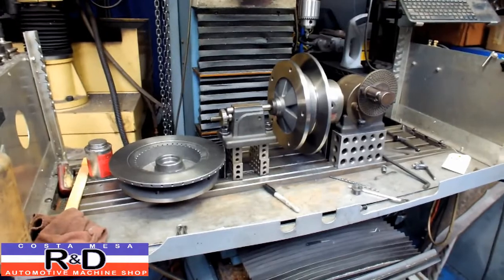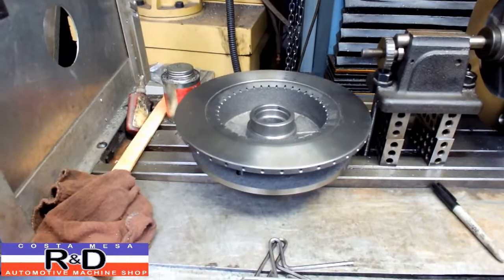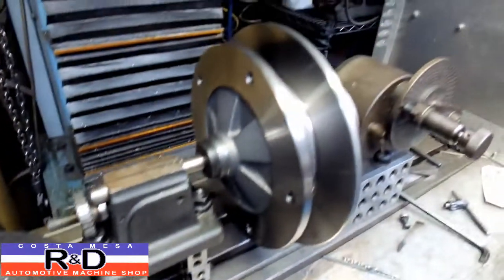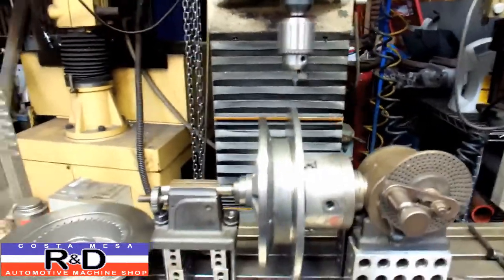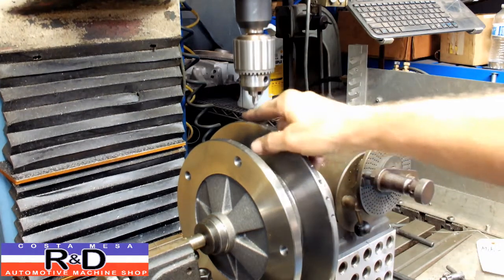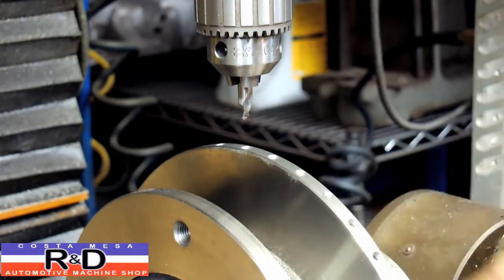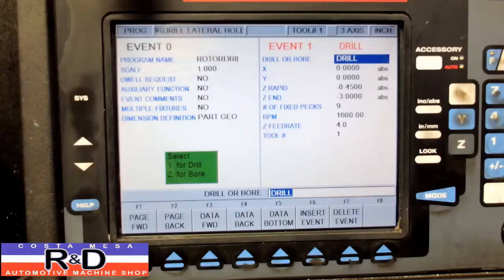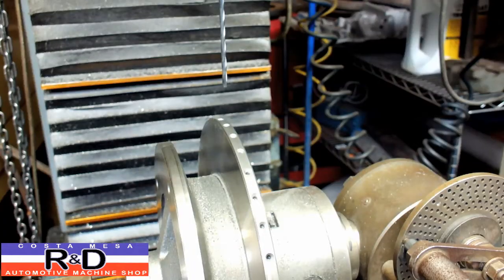VW Wide 5 Brake Rotor Drilling - 40 Periferal Holes for Cooling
Well, I knew it was bound to happen, one of you guys saw my rotor drilling operation on the FIATNUTZ channel,, and wouldn't you know it, he brought a pair of VW wide-5 front rotors to drill. This is not your ordinary rotor drilling of perpendicular hole, but lateral holes. Take a look and see how it's done by John Edwards @ Costa Mesa R&D Automotive Machine shop. This is the NEW fiatnutz channel location.